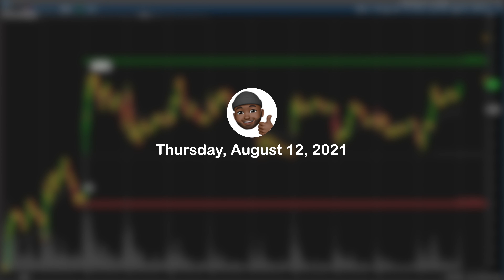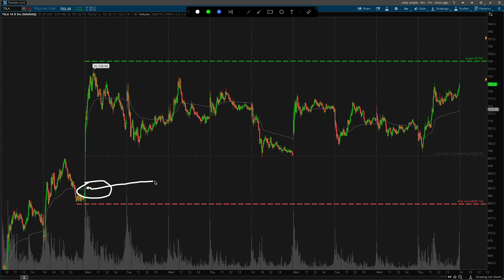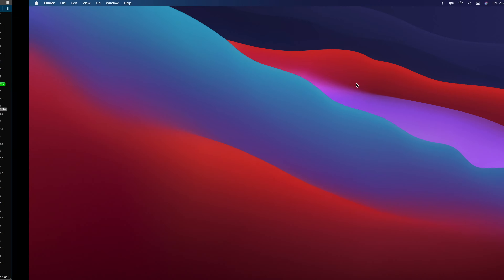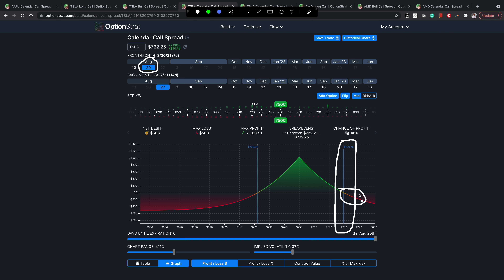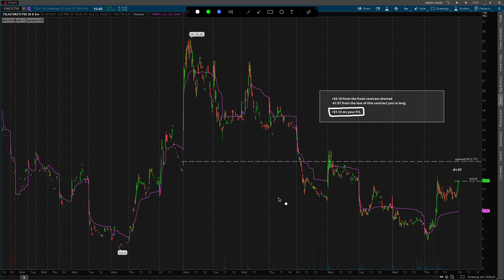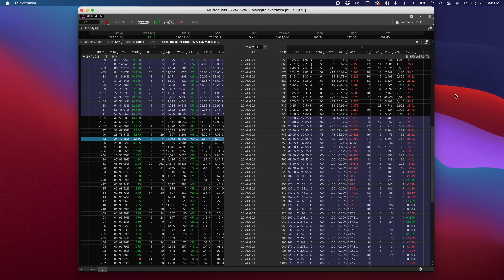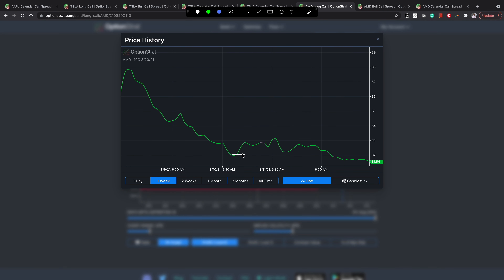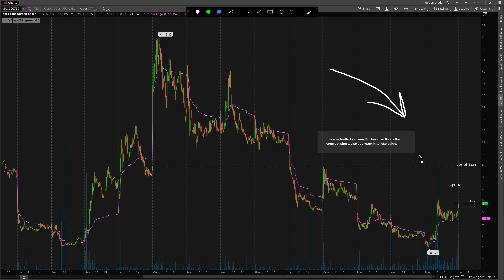The Best Beginner Strategy for Options | How to Avoid Theta Decay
An introduction to trading the Calendar spread options strategy to avoid theta time decay. This is my favorite options strategy out there and I don’t think it gets enough recognition especially since it’s easier to trade this just as you would the equity. There are a few things to look out for when opening a calendar spread thought, one major thing I didn’t mention is you generally don’t want to choose your front-month expiration with a lower IV than your back-month.